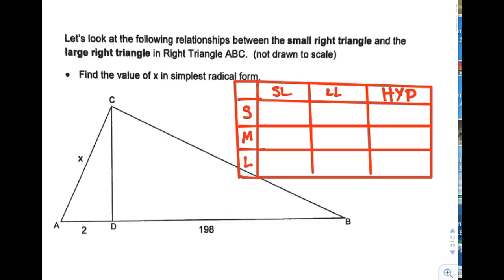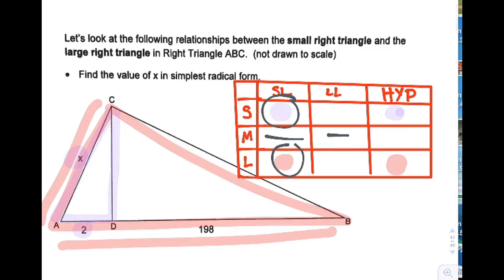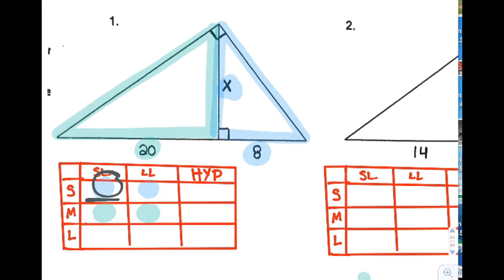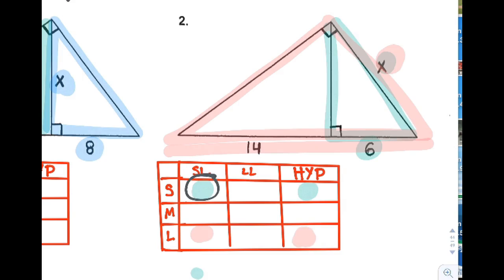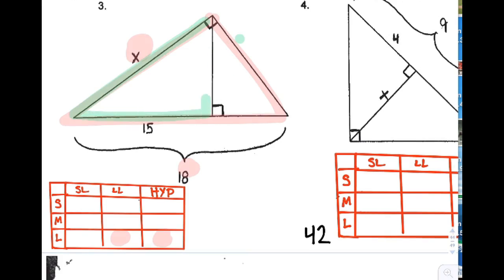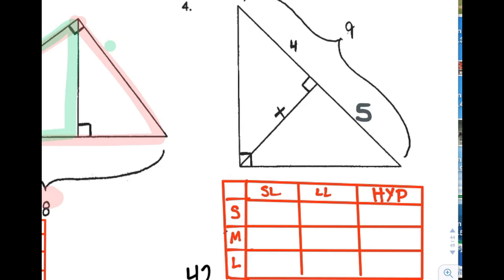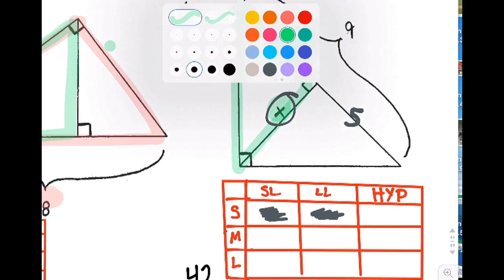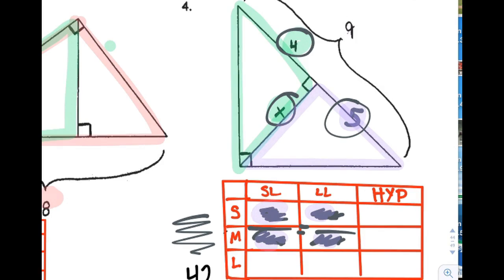February 13, 2018